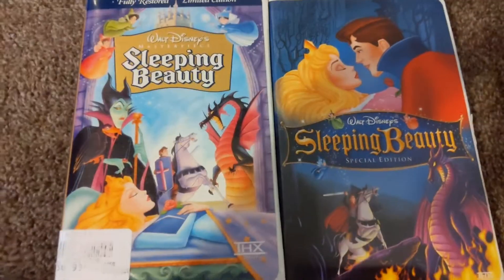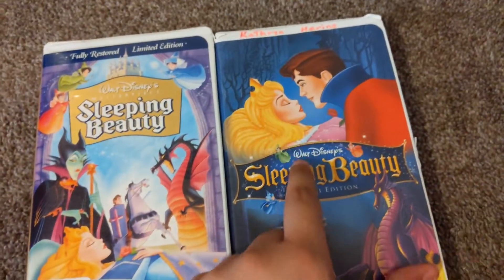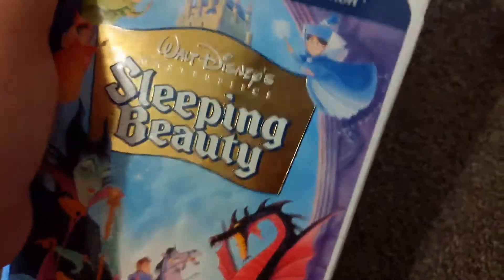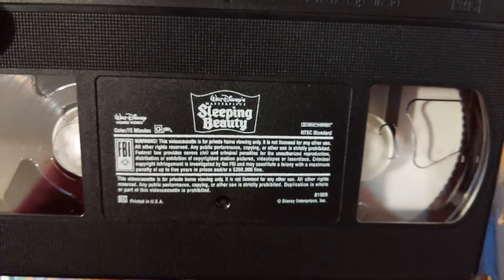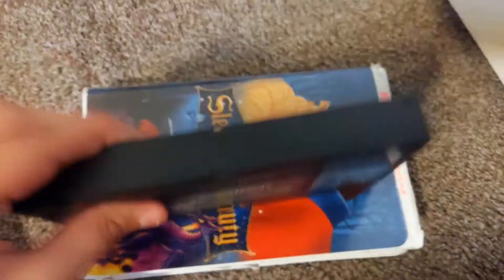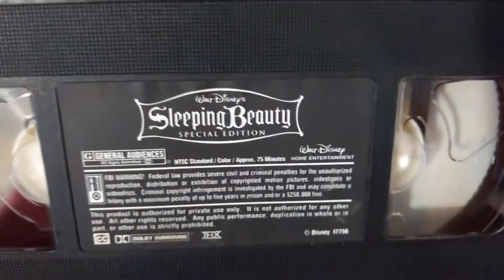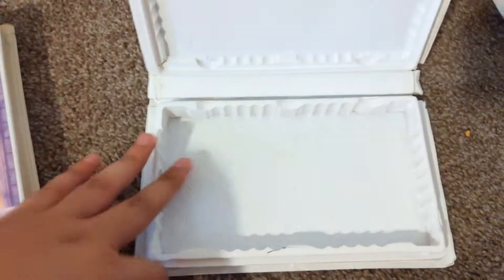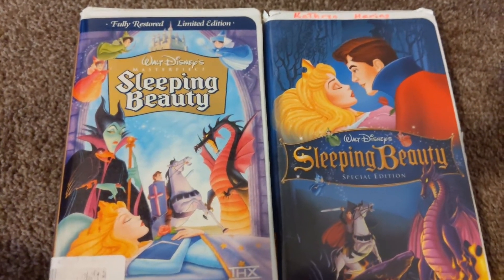April 21, 2020